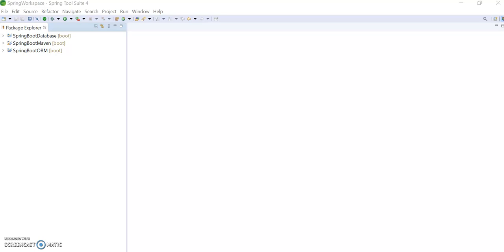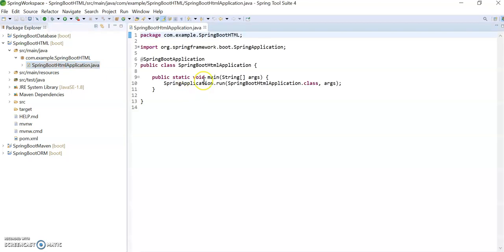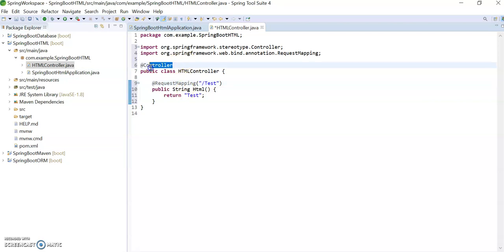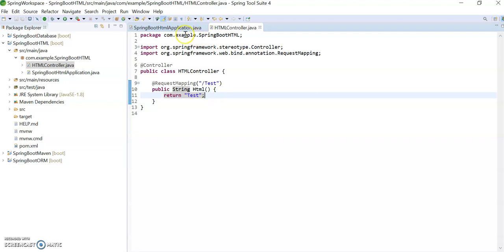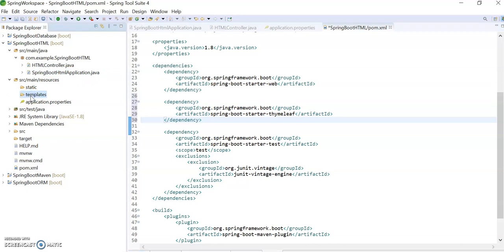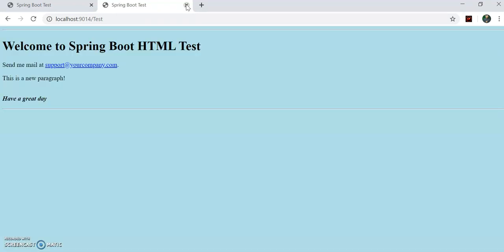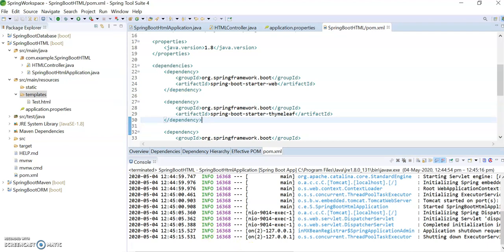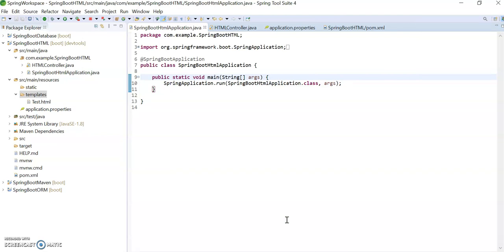Spring boot - HTML Views using Thymeleaf